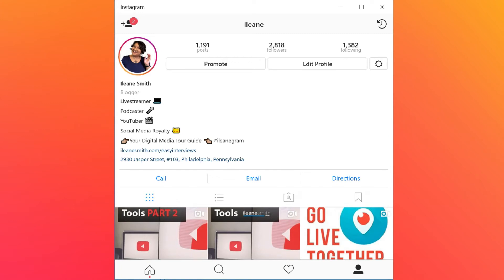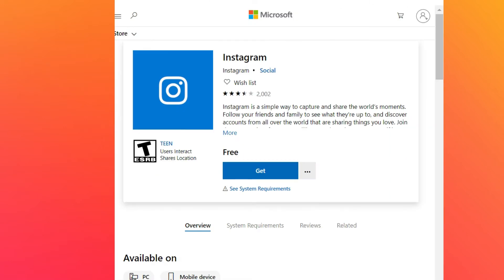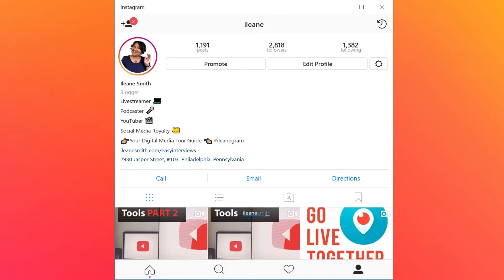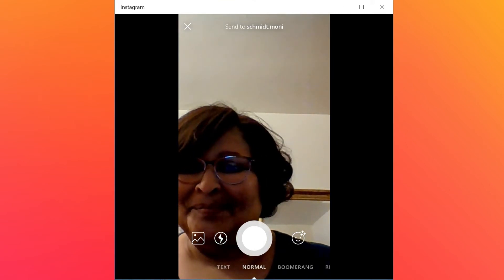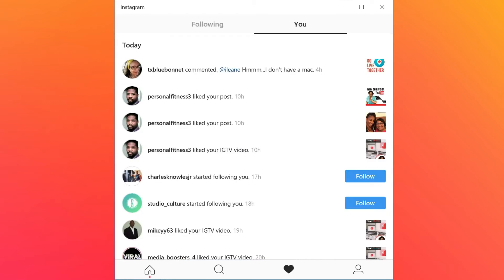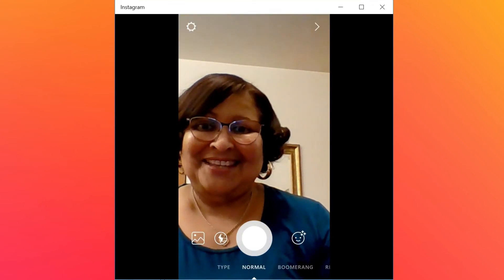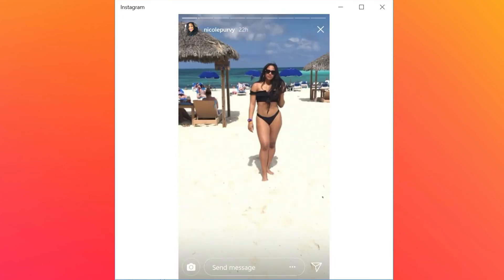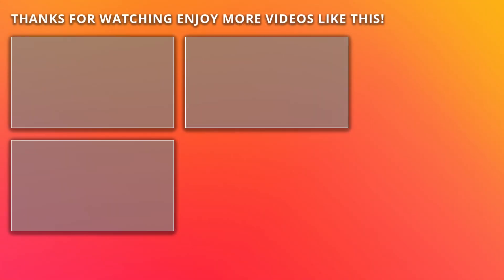Instagram Desktop App for PC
Did you know you can post Instagram Stories directly to Instagram with the Instagram Desktop App for PC? Find out how to post stories and how you can even respond to Direct Messages on Instagram from your Windows 10 PC.

00:00 Intro with Ileane Smith using a PC
00:14 How to download Instagram Desktop app
00:42 Watch Instagram Stories and reply to DM's
01:06 Edit your Instagram profile in the desktop app
01:28 Create Instagram Stories
01:58 Free PC desktop app for Instagram
02:06 Find me

✴️ ILEANESBUDDY